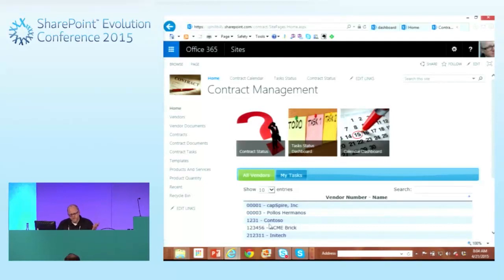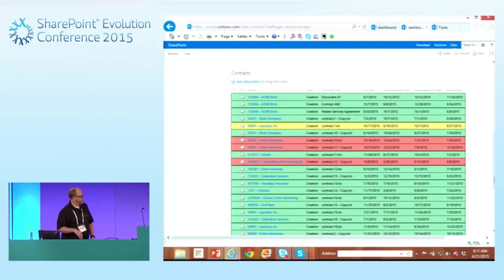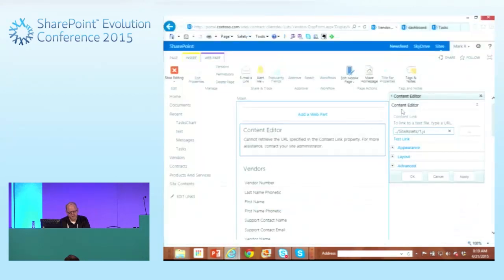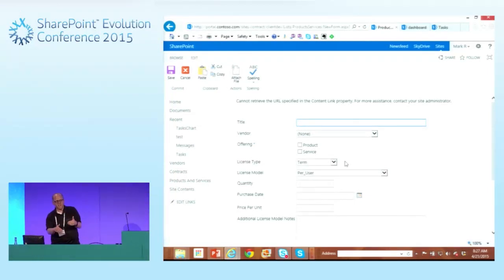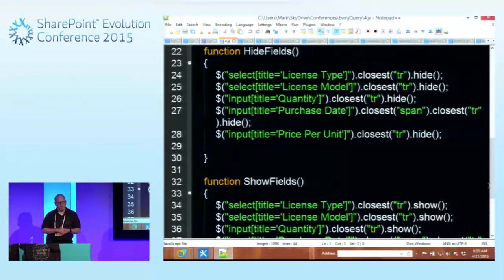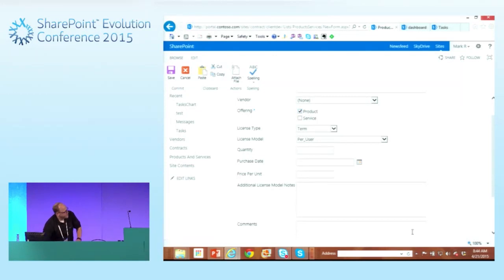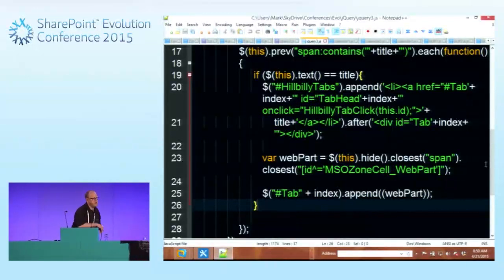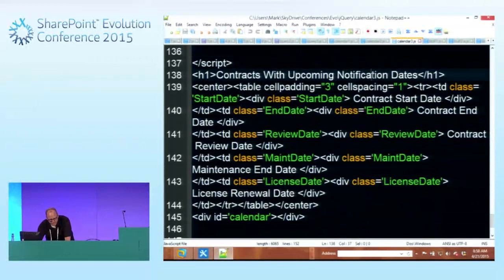Mark Rackley -Maximizing the SharePoint User Experience with Free 3rd Party Query Libraries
Take a look at all of our sessions from all of the conferences on the playlist section of the channel, make sure you subscribe to keep up-to date with combined knowledge and for exciting news and updates.  What are we doing? (Julia Child Style)
 Why would we do this?
 Let’s build some of the pieces
 jQuery – jQuery.cookie
 jQueryUI Tabs
 FullCalendar
 Bluff Charts What does Combined Knowledge do?